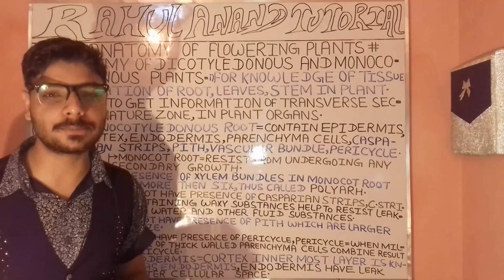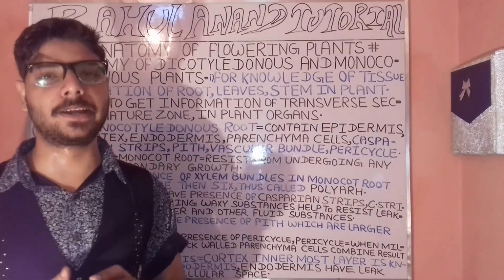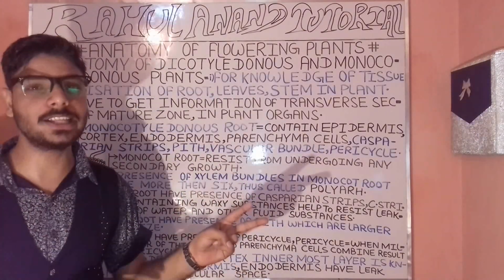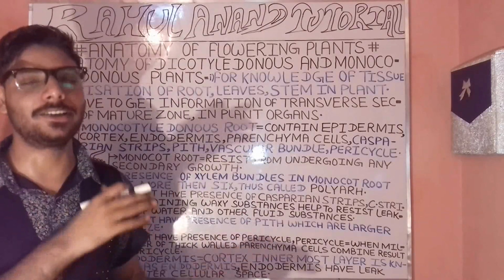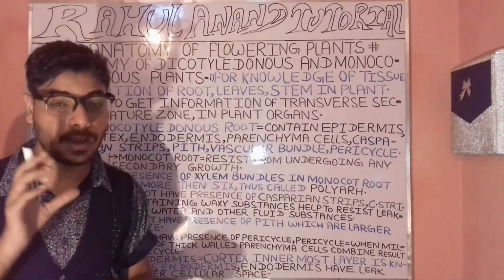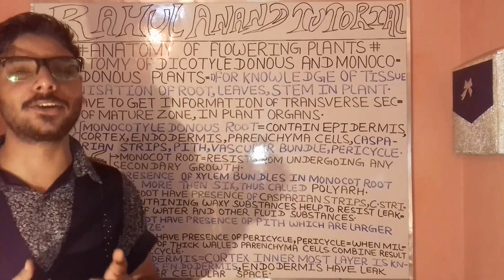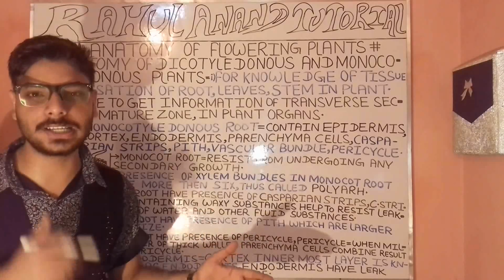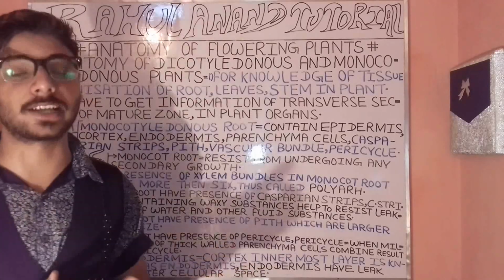Monocotyledonous Root|Anatomy Of Dicotyledonous $Monocotyledonous Plants|Aiims;Neet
●●●ANATOMY OF FLAWERING PLANT. ■■■ANATOMY OF DICOTYLEDONOUS AND MONOCOTYLEDONOUS PLANTS. ☆☆☆MONOCOTYLEDONOUS ROOT_______ 1)MONOCOTYLEDONOUS ROOT WITH STRUCTURAL DEMONSTRATION EXPLANE. 2)MONOCOTYLEDONOUS ROOT DIFFERENT PARTS EXPLANE. A)EPIDERMIS ? B)CORTEX ? C)ROOT HAIR ? E)ENDODERMS===? F)PHLOEM ? G)PERICYCLE ? H)PERICARP ? I)PROTOXYLEM==? J)METAXYLEM===? K)PITH ?